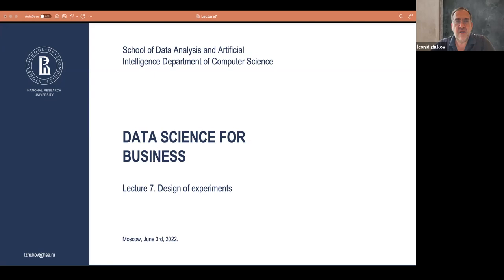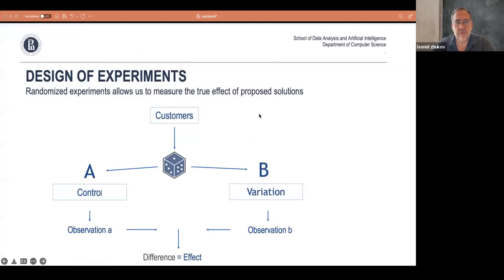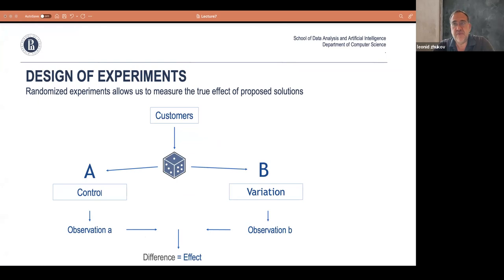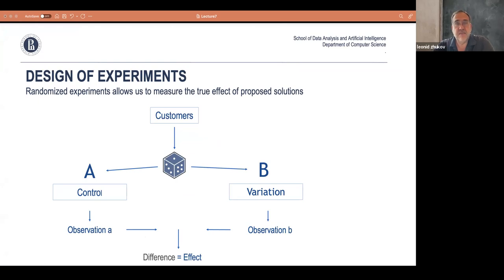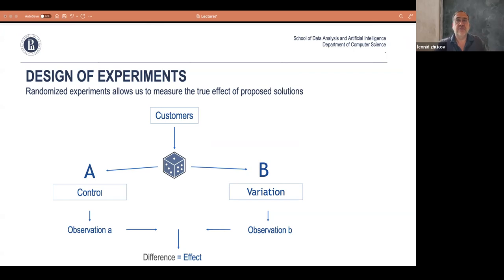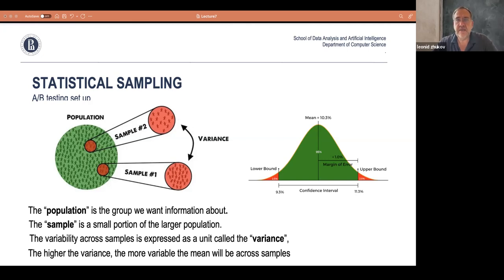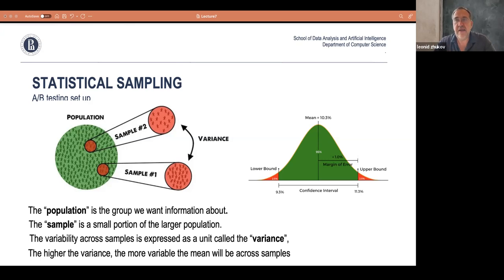Lecture8. Design of experiments.